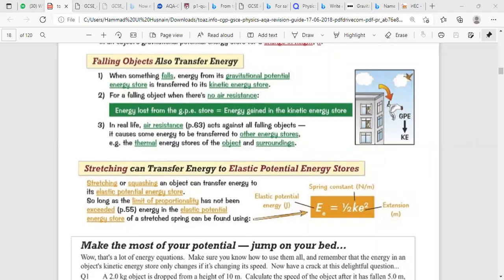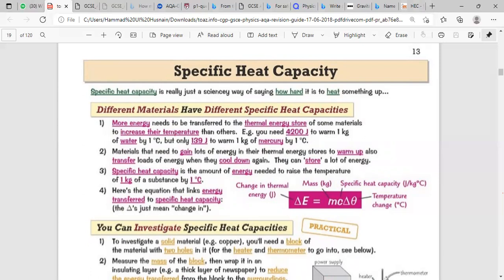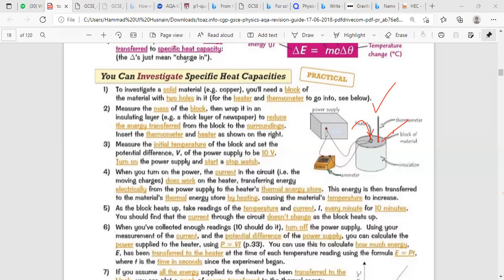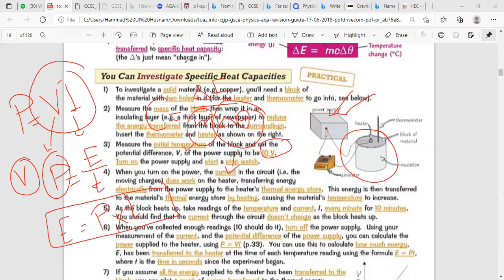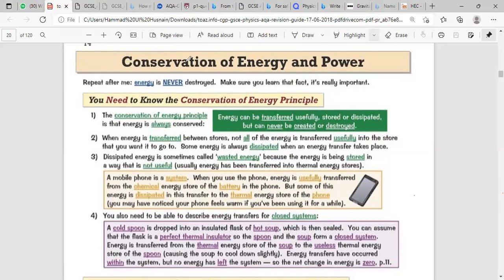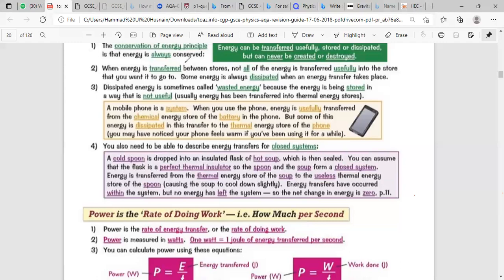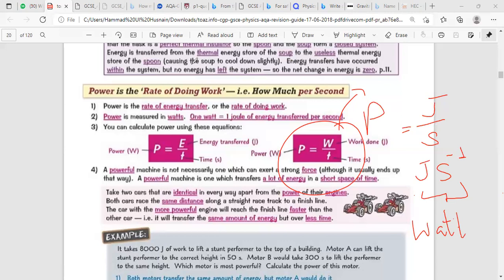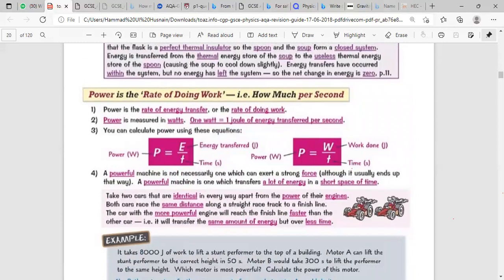O Level Physics - Specific Heat Capacity - Edexcel